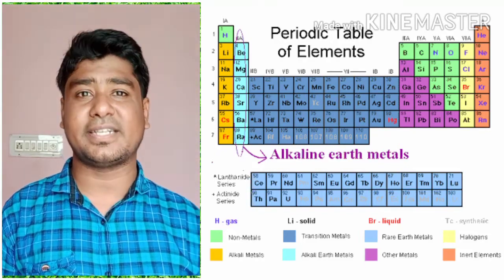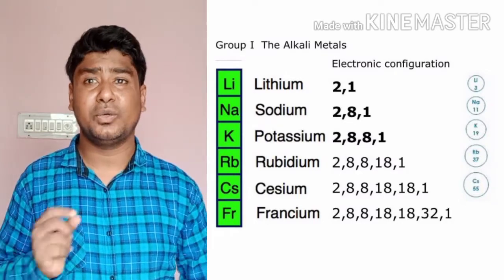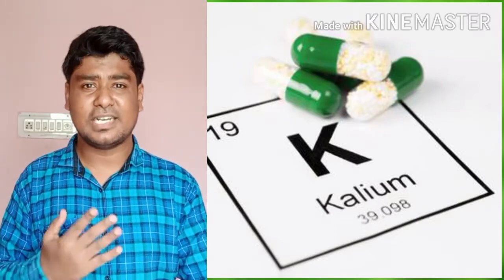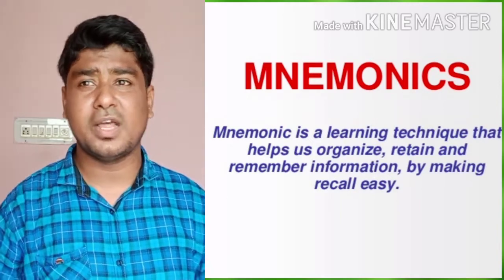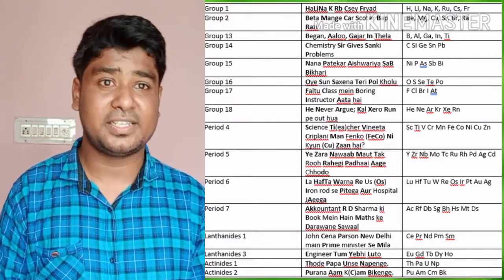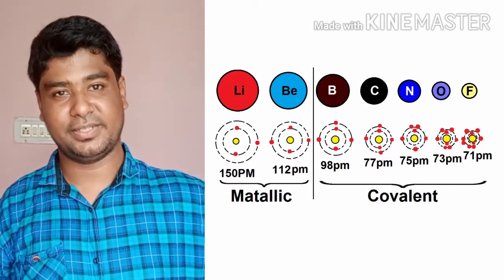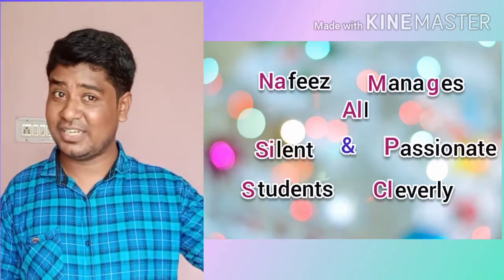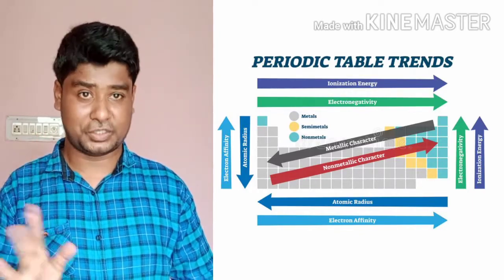Periodic Classification of Elements Part-3 I Modern Periodic Table I Mnemonics - Simple Tricks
Simple tricks to remember periodic table, Properties of modern periodic table
Nafeez Learners Zone's All videos links uploaded till today👇🏽